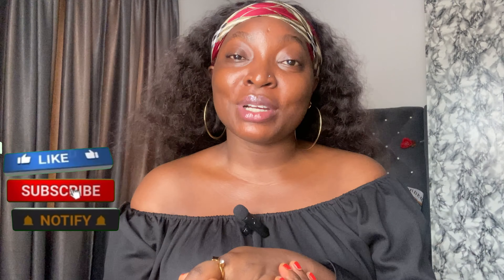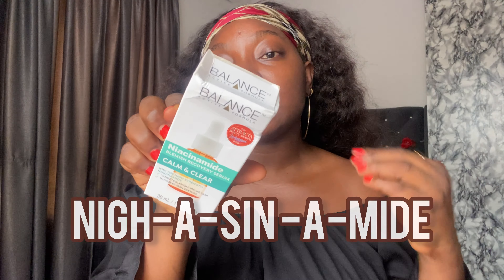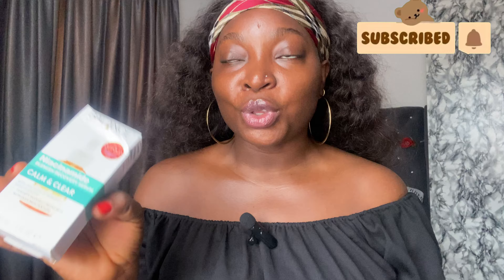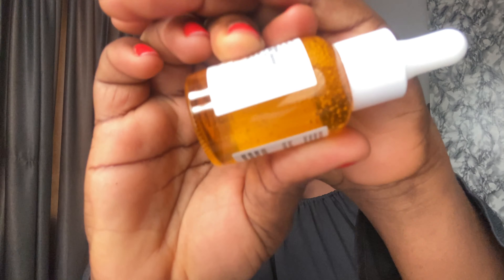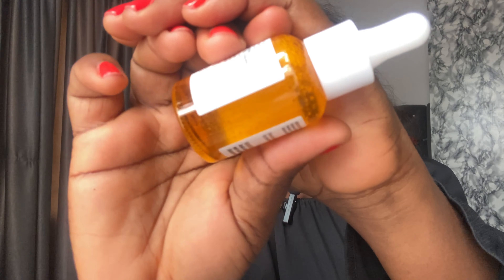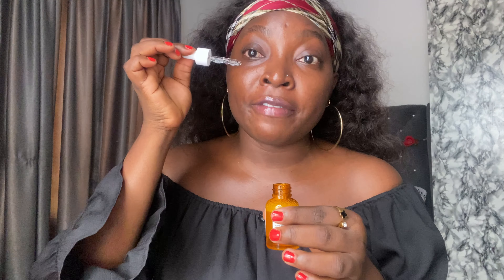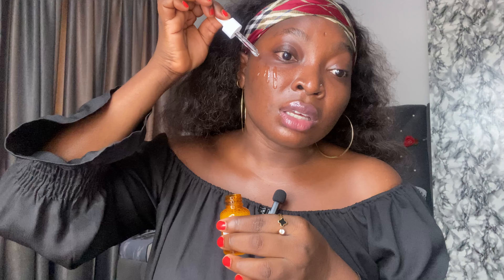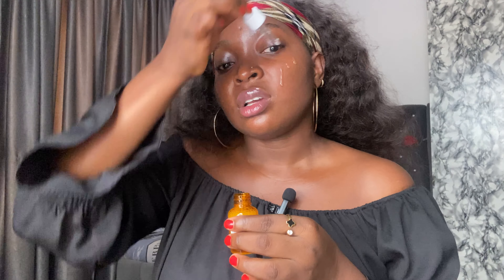Balance Active Formular Niacinamide Blemish Recovery Serum Review|Onyii Sampson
Hi family... I hope you all are doing fine? thanks for tuning in, you are truly amazing.
Please watch till the end xoxo.

3 John chapter 1:2 Beloved, I wish above all things that thou mayest prosper and be in health, even as thy soul prospereth.

PRODUCT - Balance Active Formula Niacinamide Blemish Recovery

Gmail -

Musician: Rook1e